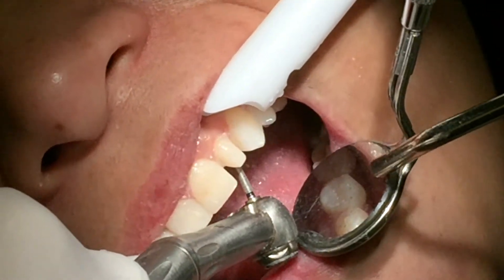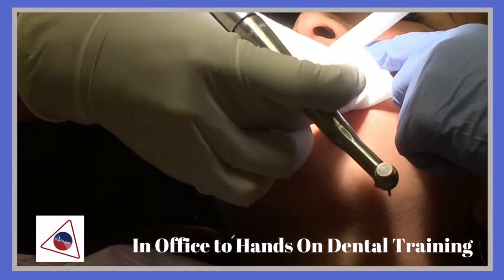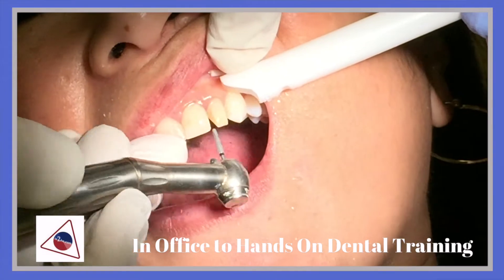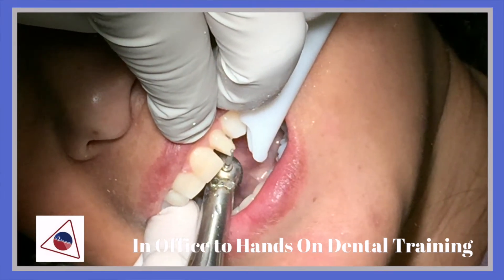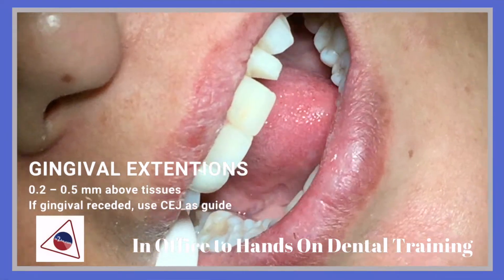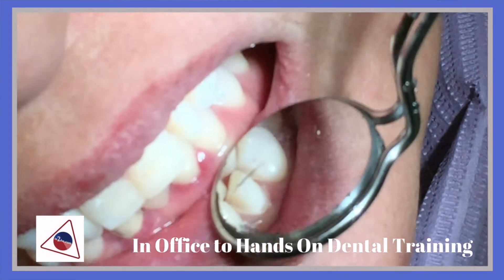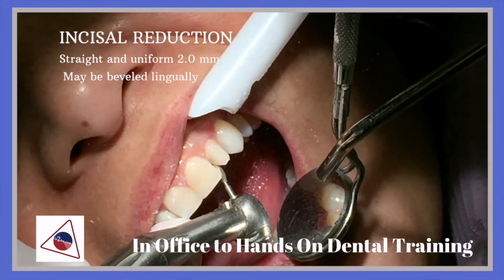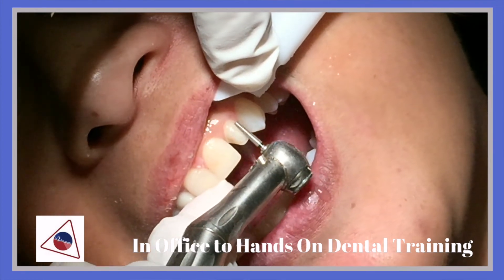Tooth #10 Crown Preparation Step by Step Guide | In Office to Hands On Dental Training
In Office to Hands On training in the dental office setting for Dental Practitioners (Dental Student, Assistant, Hygienist,  Dentist).  Help in reaching clinical success, providing dental knowledge and empowering Dental Practitioners.  Committed to enhancing dental skills and available to support your journey to a dental career.